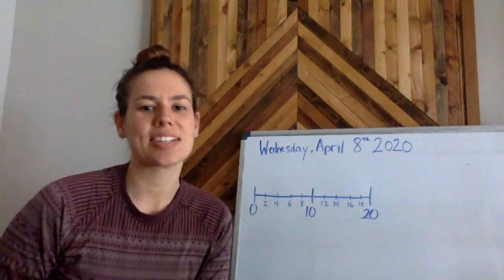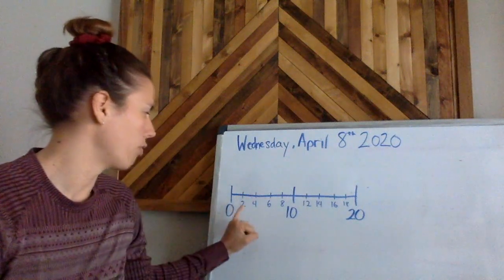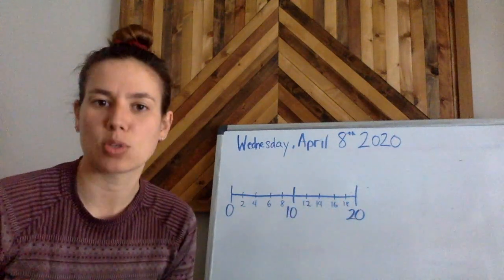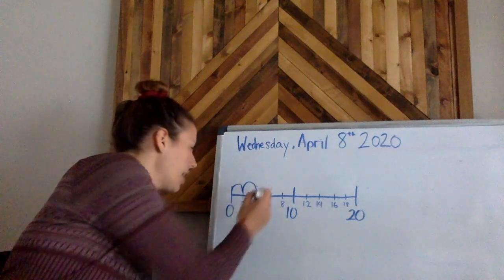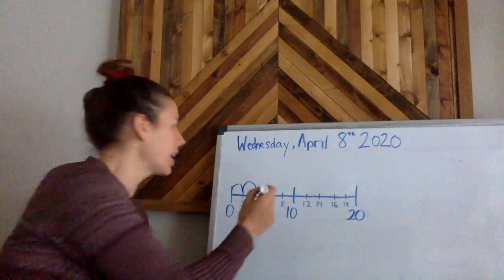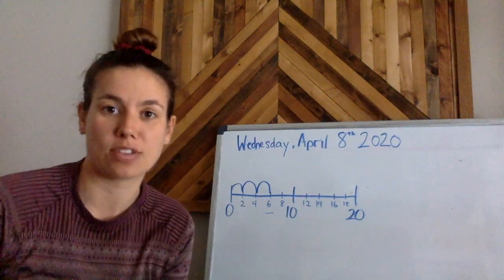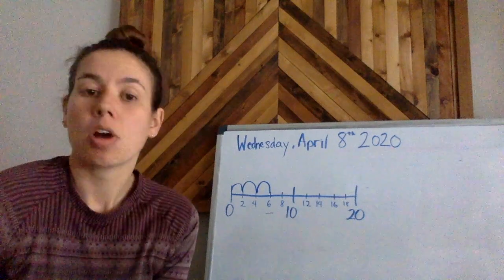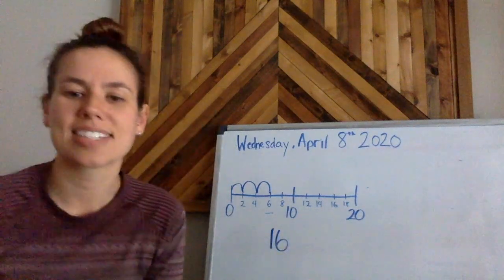Wednesday, April 8th 2020 (Counting by 2s)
Practicing counting by 2s.